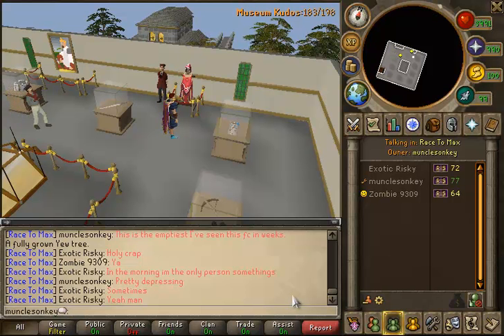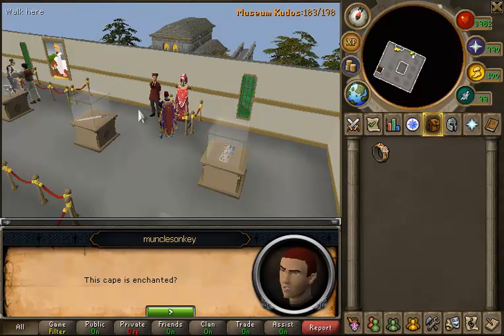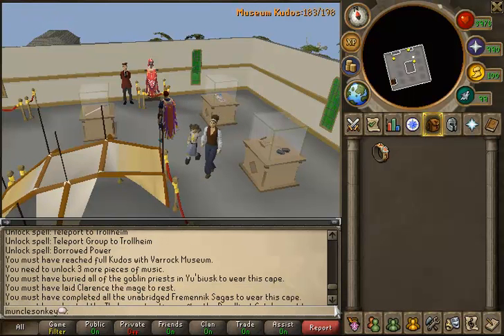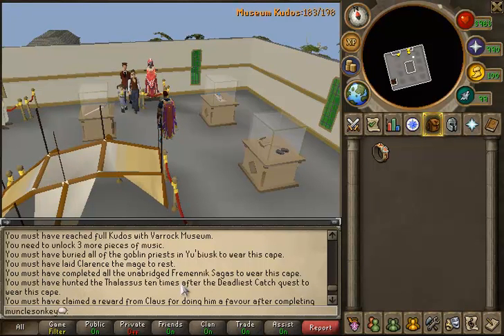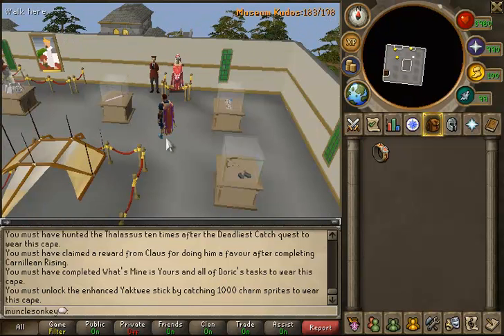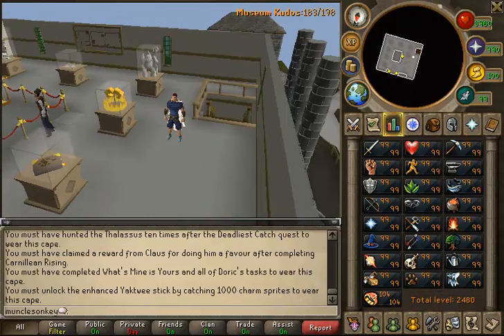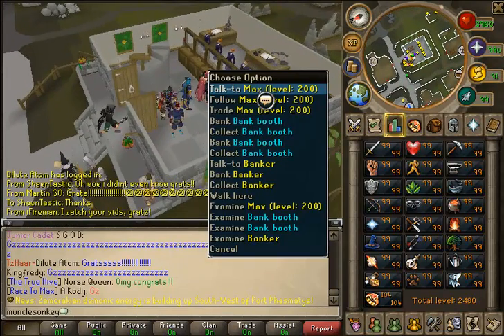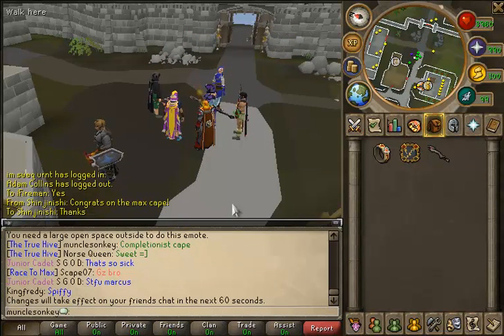Road to Completionist Cape Episode 1 - Introduction and Plans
Introduction to the new series.